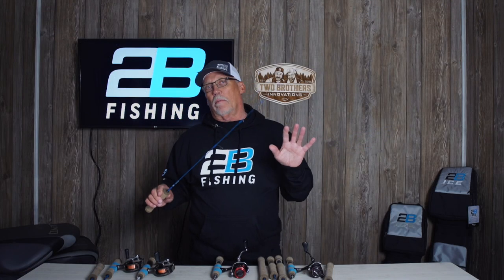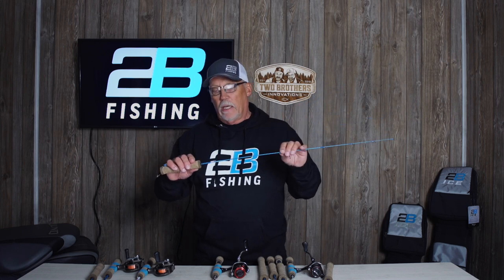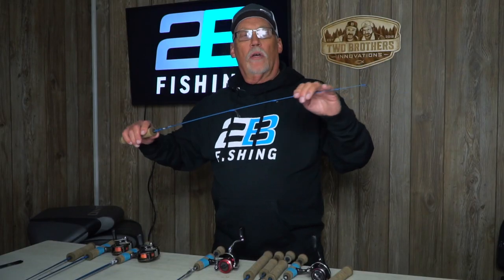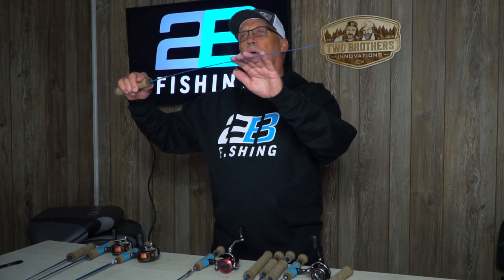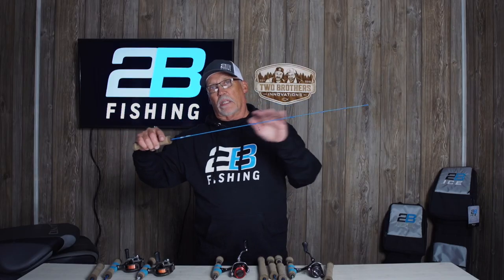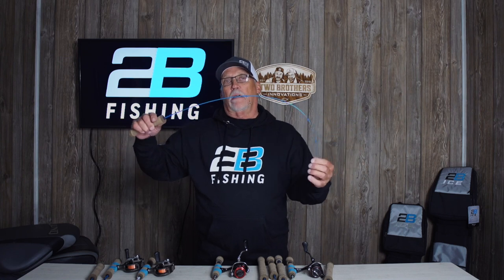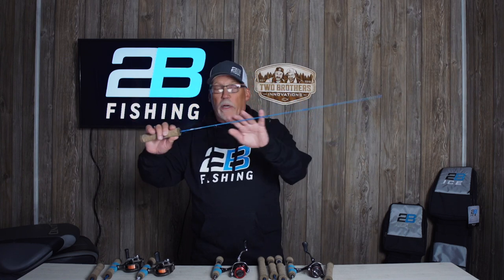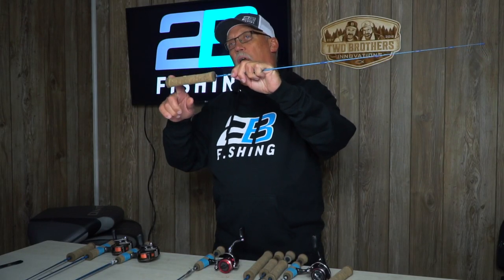Savant - 2B Fishing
The Savant is a 32” solid graphite medium lite rod with a fast action that leans towards moderate. This rod is a workhorse and will become your “do everything” rod, perfect for working tiny rattle baits, small spoons and jigs & plastics.